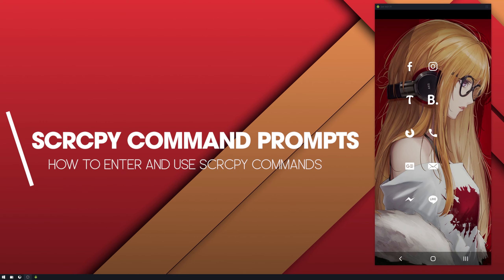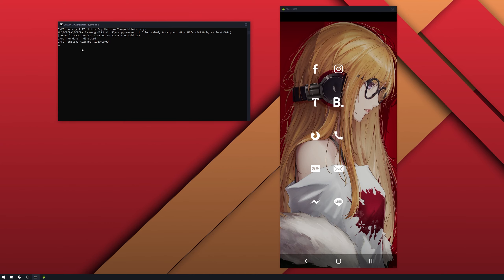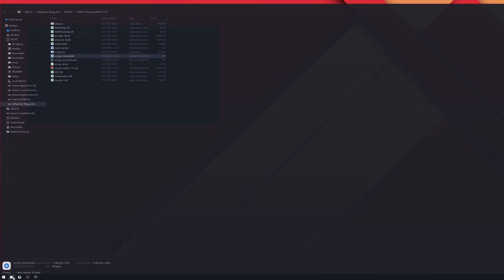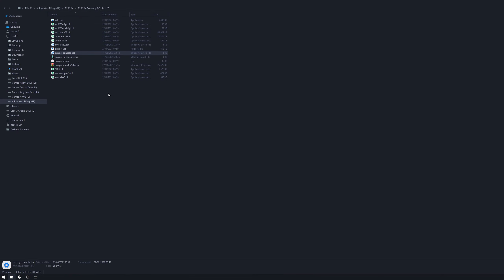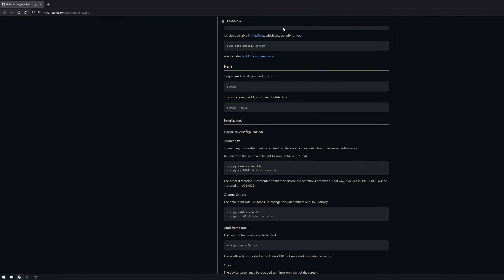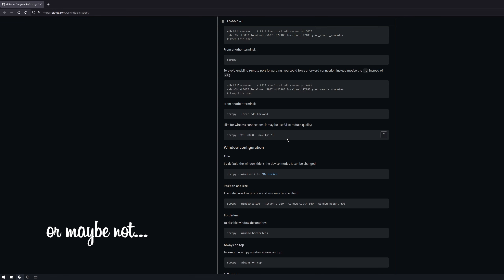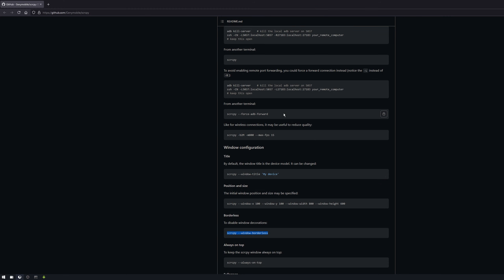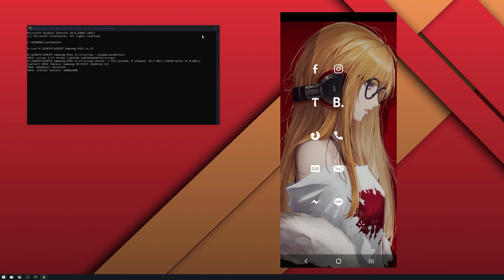Using Commands in SCRCPY | Where to enter SCRCPY Commands.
MOBILE VIEWERS: Please use pinch to zoom on your phone if you can't see properly.

If you have set up SCRCPY and would like to start using some of the more advanced commands to customise the way it looks and responds. This video will show you how to use all the SCRCPY Command Prompt Commands correctly.

Making the most out of SCRCPY
Below you will find a list of all our other SCRCPY content.
Stuff that is essential if you really want to make the most out of using SCRCPY.